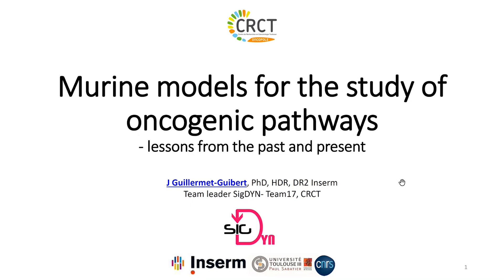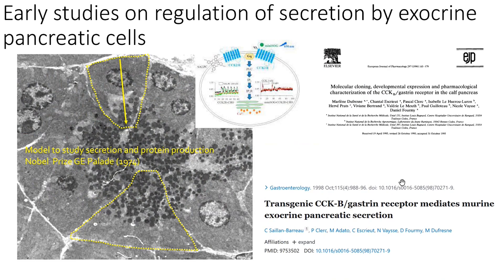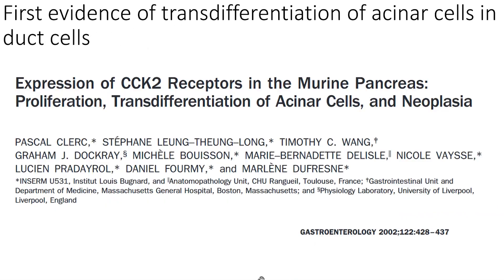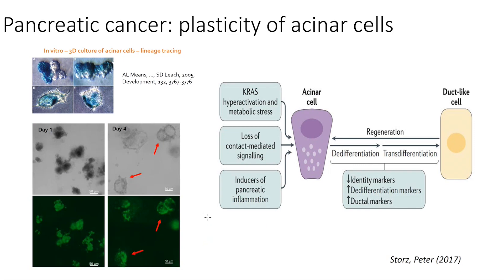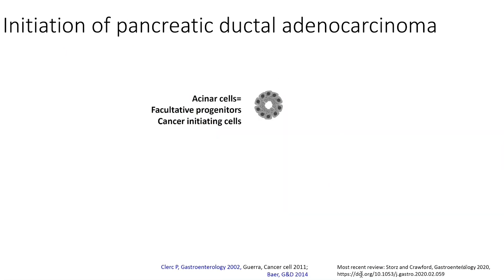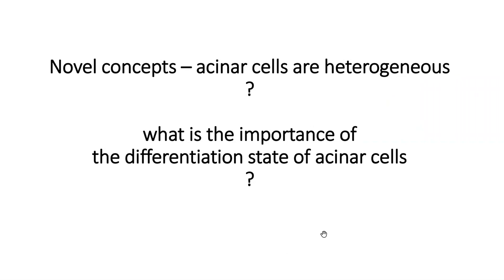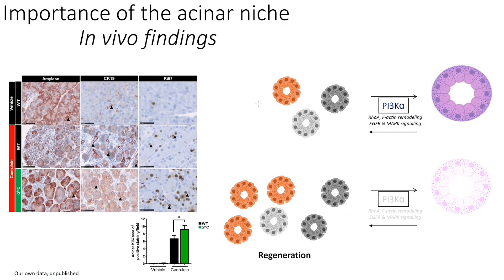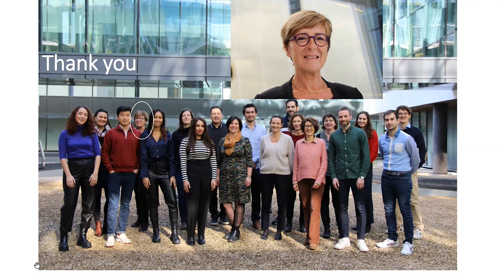Murine Models for the study of oncogenic pathways - lessons from the past and the present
Workshop organisé au CRCT le vendredi 31 mars 2023.
Dr Julie Guillermet-Guibert, SigDyn Team, CRCT, Toulouse, France